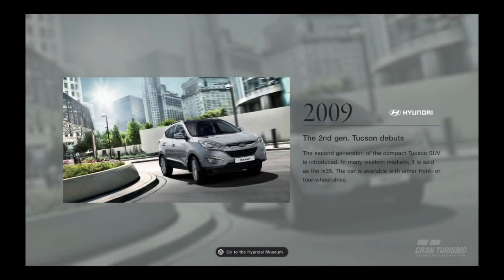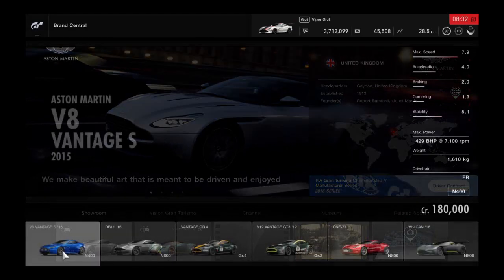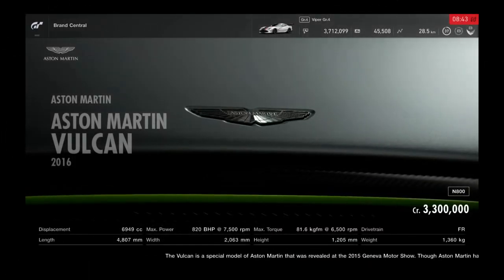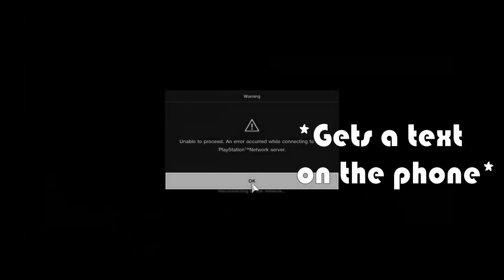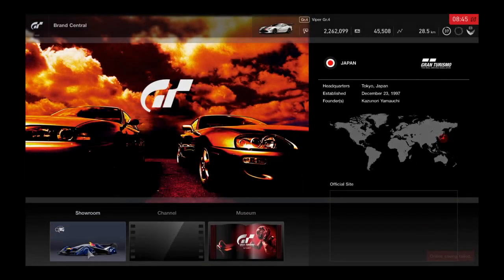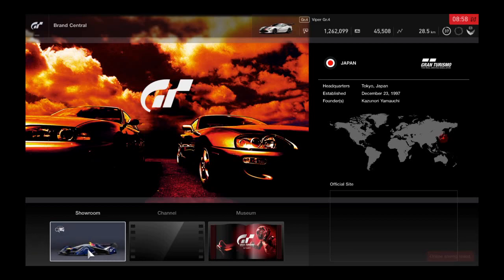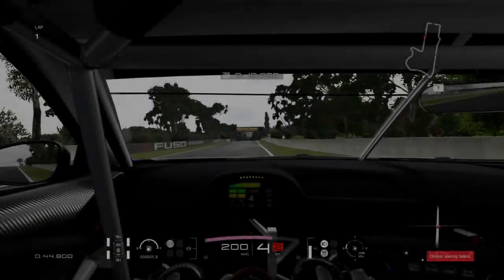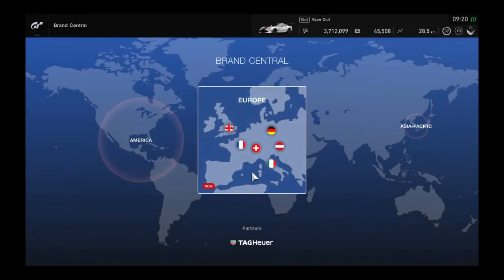[STILL WORKING] How To Test ANY CAR for FREE In GT Sport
How To Test ANY CAR for FREE In GT Sport
Working with Update 1.29, 1.31, 1.36

Today we have something a little bit different from my usual Rainbow Six Siege videos, a guide demonstrating how to test any car in Gran Turismo Sport for absolute free.

You may question if testing cars for free in Gran Turismo Sport is necessary, but I have made good use of it and have saved quite a lot of Credits on cars I totally hated (as shown in the video), so I do believe others may also find it useful, hope you enjoy it...